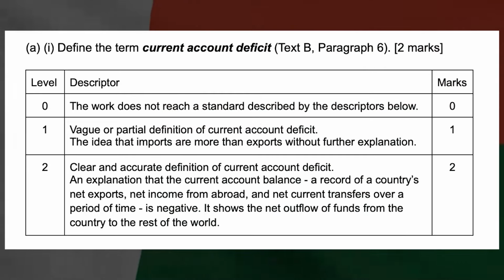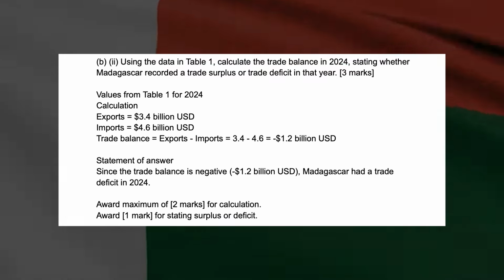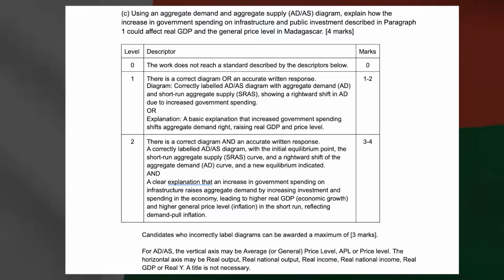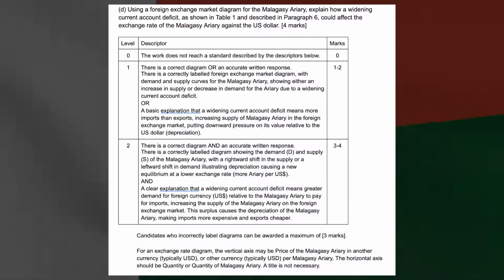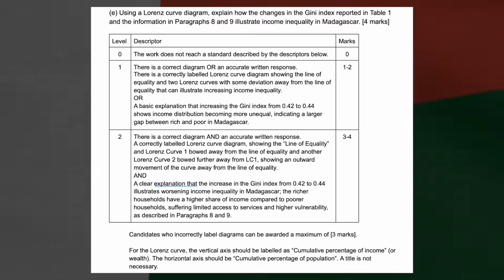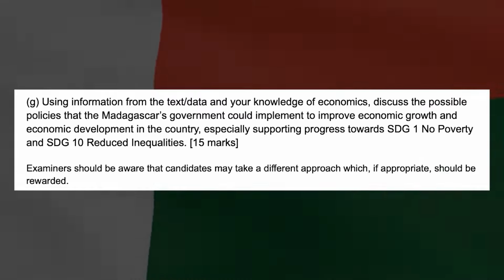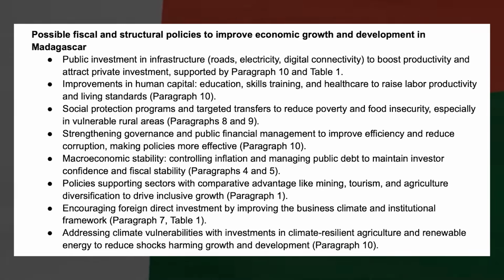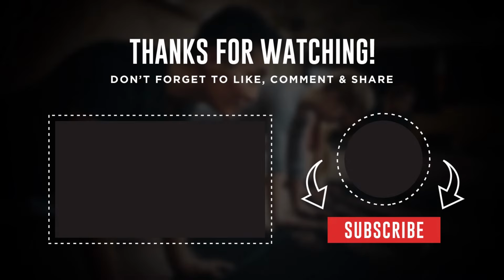New! May 2026 IB Economics SL/HL Paper 2 Exam | Markscheme for practice and revision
This video provides a free and complete IB Economics SL/HL Paper 2 examination question markscheme using Madagascar as the case study.

Timestamps:

0:00 — Question Intro
0:10 — Question Ai
0:41 — Question Aii
1:17 — Question Bi
1:57 — Question Bii
2:37 — Question C
4:10 — Question D
5:50 — Question E
7:29 — Question F
8:53 — Question G